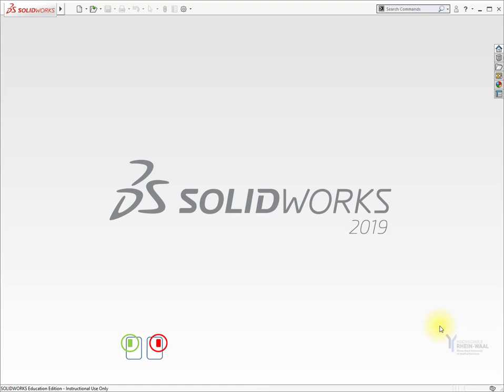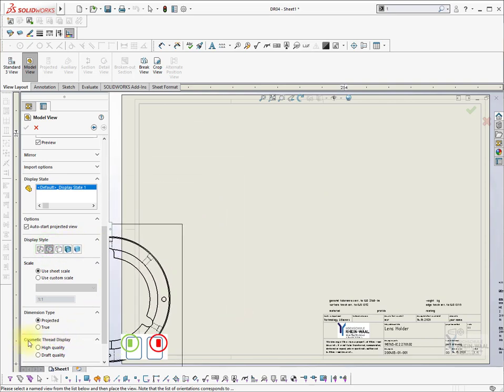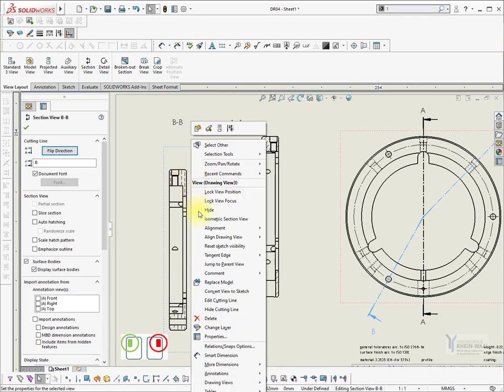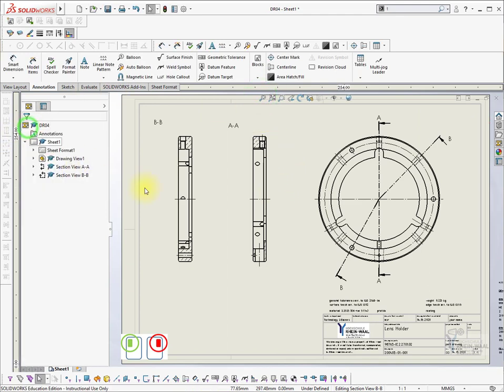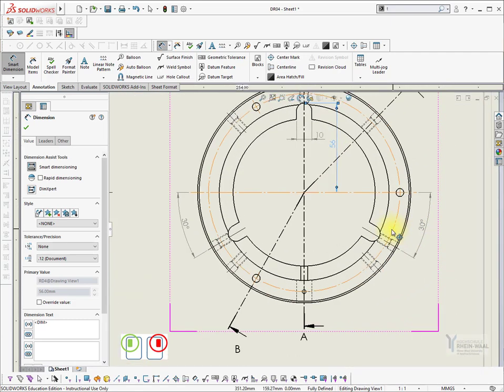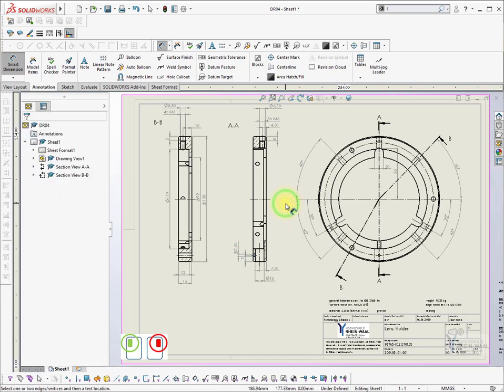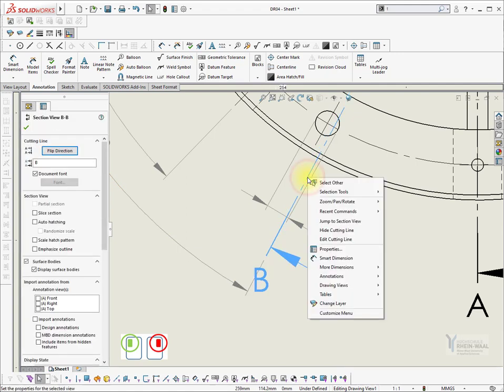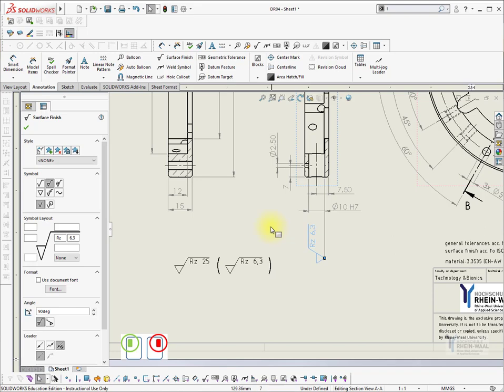SolidWorks Drafting - Exercise DR4 (Lens Holder)